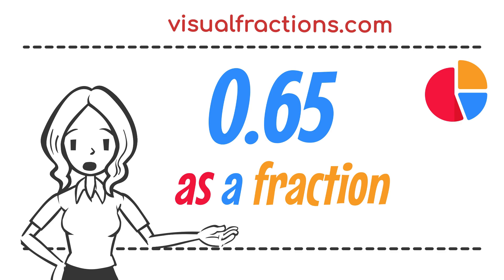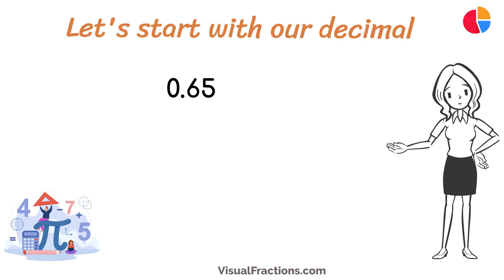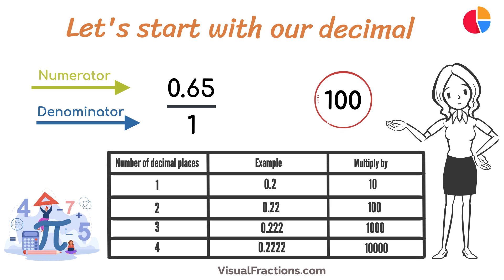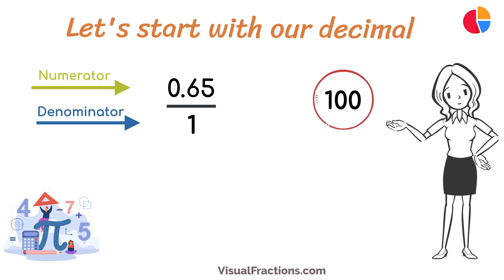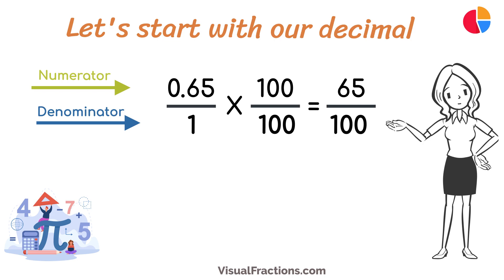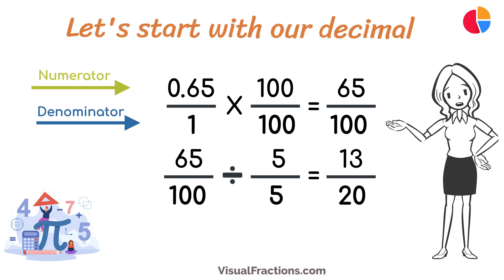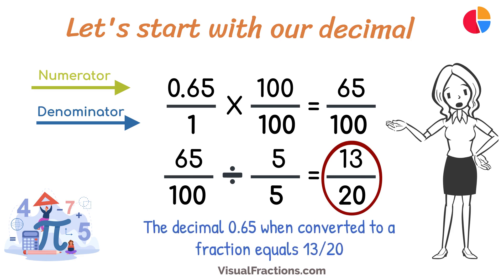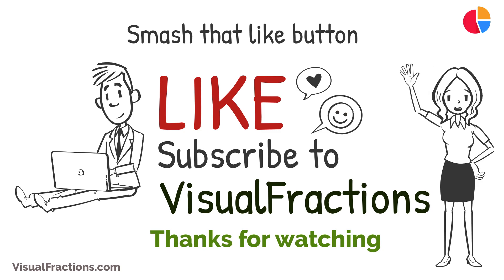What is 0.65 as a Fraction?